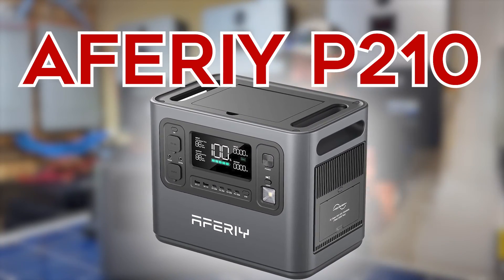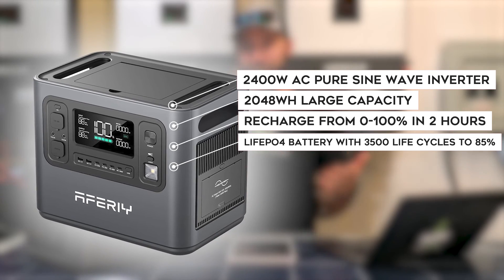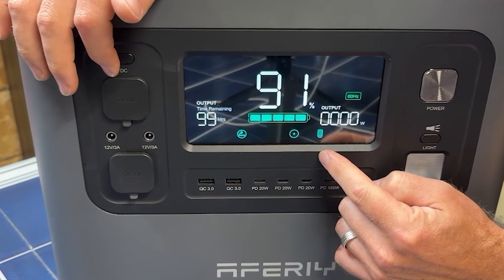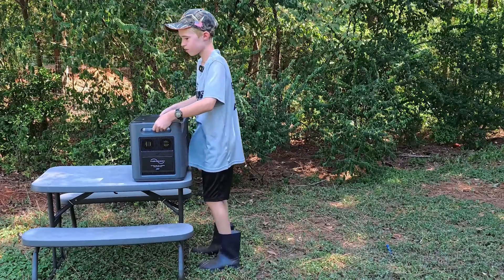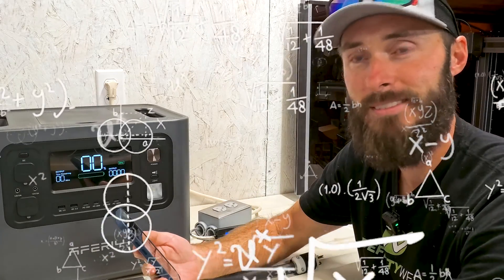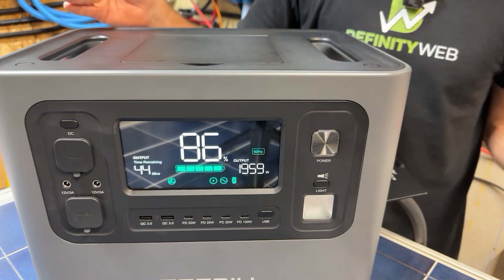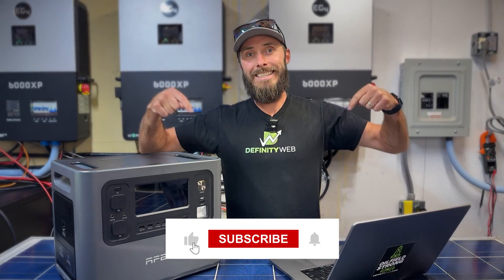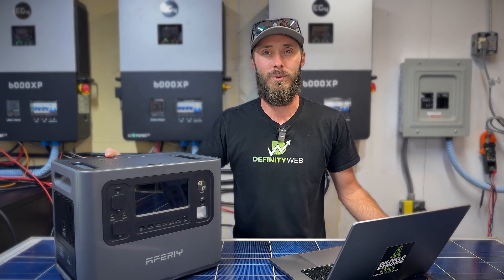Portable Power Station Review - AFERIY P210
AFERIY P210 Review: Comprehensive Breakdown & Real-World Performance Tests

Or...

In this video, we're going to tests the AFERIY P210 portable power station. The video begins with a detailed tech specs breakdown, including its 2400-watt AC inverter and 2048 watt-hour lithium iron phosphate battery. Eric demonstrates the various ports and methods of recharging the unit. A unique segment, 'Can They Lift It?', involves Eric's family assessing the unit's portability. The P210 undergoes multiple performance tests, including a capacity test, inverter stress test, and surge capability test with a miter saw, heat gun, and shop vac. Pros and cons are discussed, highlighting the unit's pros like portability and UPS functionality, as well as cons such as the failure in continuous output tests and insufficient battery capacity. Perfect for potential buyers looking for an honest and thorough review.

00:00 Introduction to the AFERIY P210
00:44 Tech Specs Breakdown
02:03 Ports Report
04:33 Can They Lift It?
05:40 Energy Endurance Test
07:38 Inverter Stress Test
13:15 Pros and Cons
17:15 Conclusion and Final Thoughts